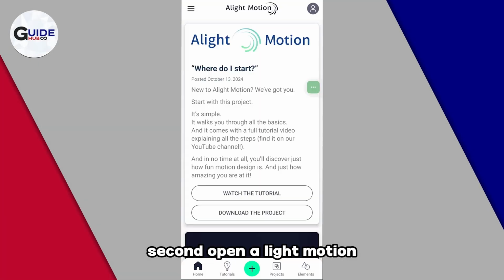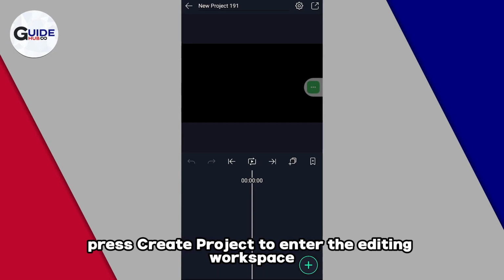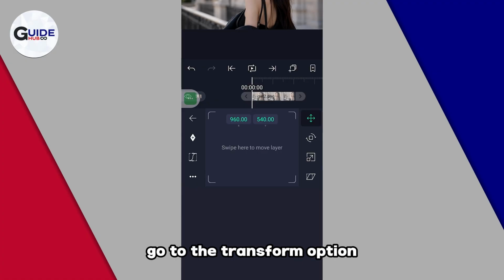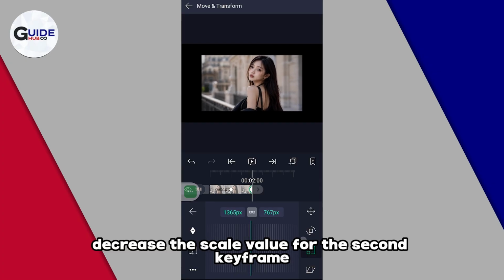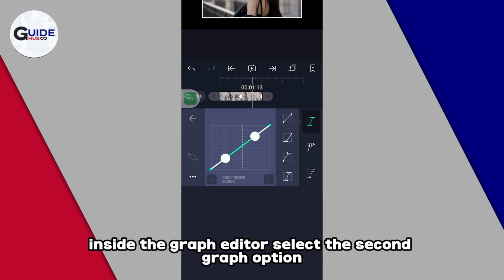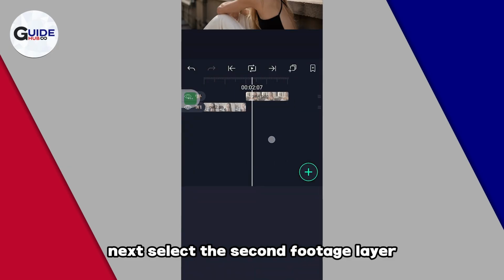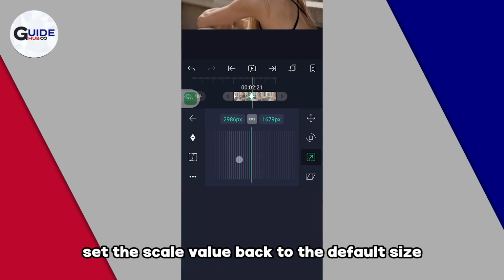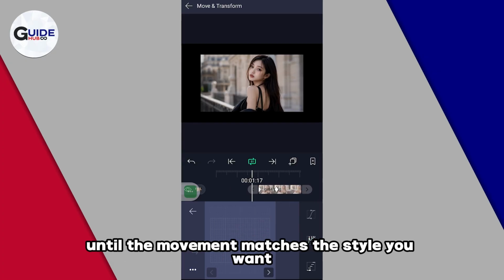Alight Motion Bounce Transition Tutorial (𝟮𝟬𝟮𝟲) | 100% WORKS | NO Yapping, To The Point & EASY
(2026) Learn Alight Motion Bounce Transition Tutorial in this video (NO YAPPING + 100% WORKS!) | EASY FULL GUIDE, Everything You Need To Know! | Alight Motion Bounce Transition Tutorial